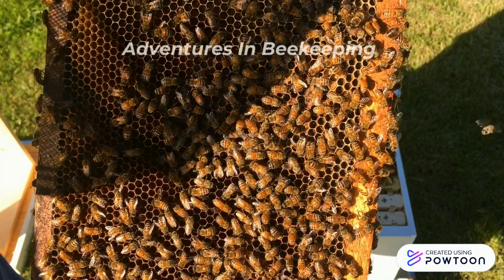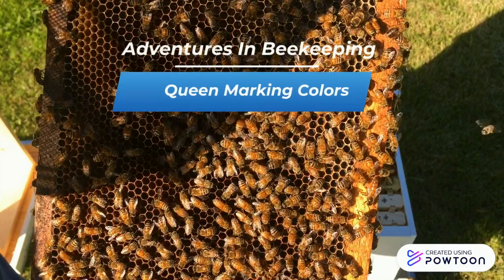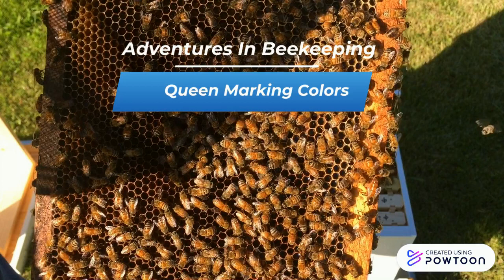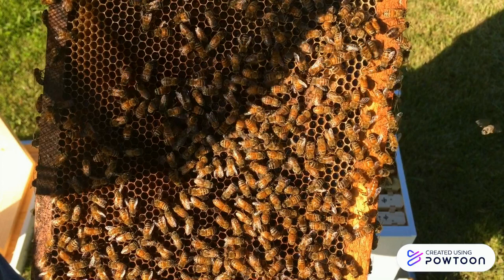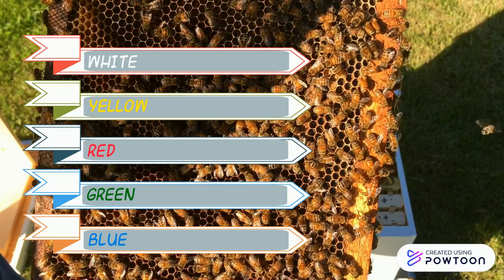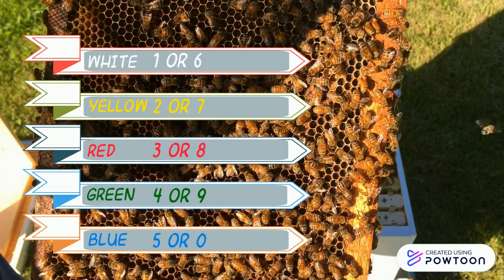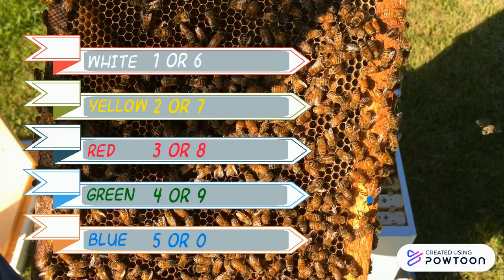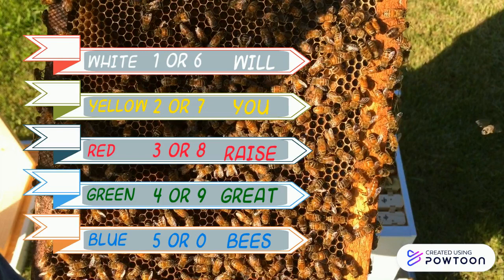What are the Queen Marking Colors - Adventures in Beekeeping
What are the Queen Marking Colors and easy way to remember them.